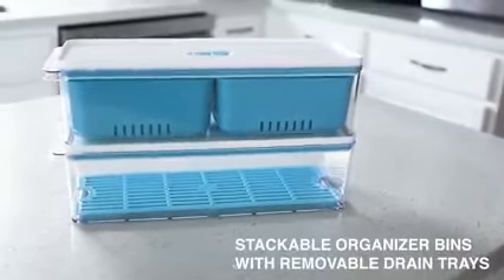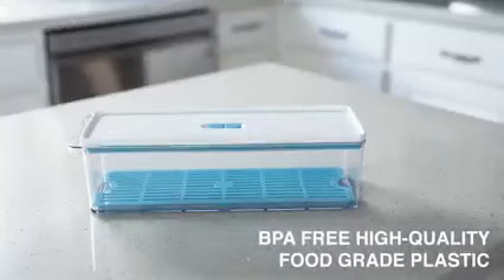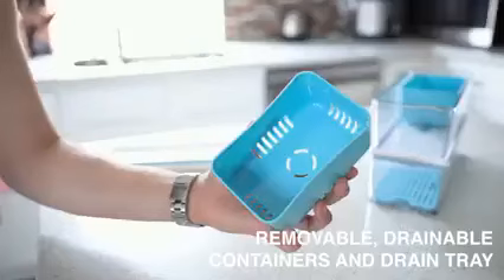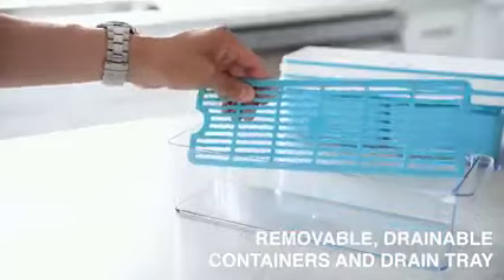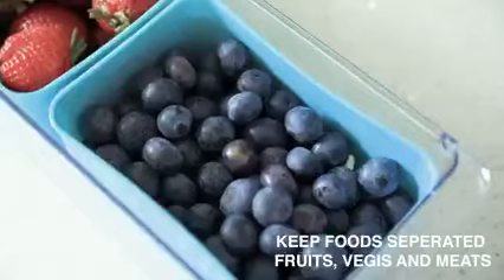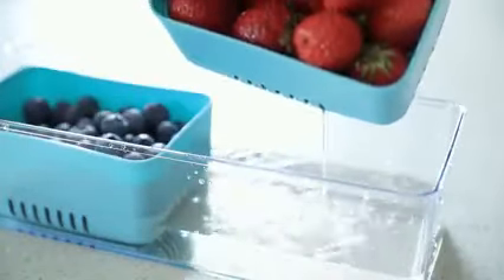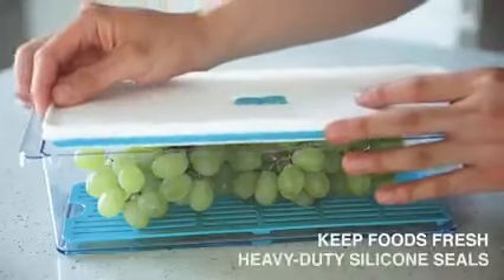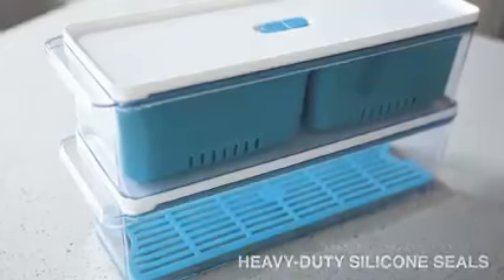Lille Home Stackable Produce Saver Organizer Storage Containers with Removable Drain Tray Set of 2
Premium Material – Made from high-quality food-grade plastic which are naturally BPA-free. Does not retain flavors or scents, so you can use it over & over again.

Perfect Sizes – A set of 2 for flexible usage. Both size is 12.3x4x3.5 inch (2.3L) . One with a removable drain tray, and the other one with two separate removable & drainable containers.

Removable Drain Tray and containers - Keeps vegetables and fruits separately out of drippings, also keeps meat and fish separately out of thaw water.

Multi-functional – You can use these in your refrigerator, pantry, cabinets, or just on the kitchen countertop. You can use the drain tray for meat or fruit, for regular food, just take out the tray. For the large container, you can use the 2 separate removable & drainable containers for different foods, or just use it as a whole.

Lock in Freshness- Each compartment has a separate lid and heavy-duty silicone seals to lock in freshness, leaks and odors.